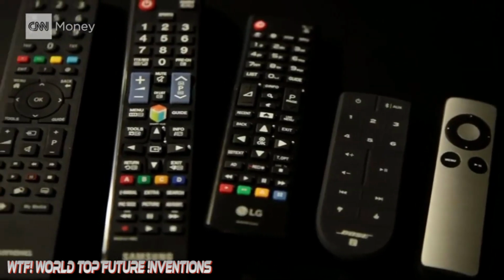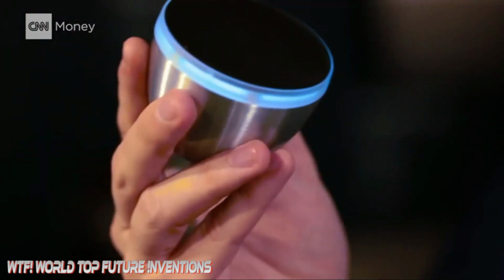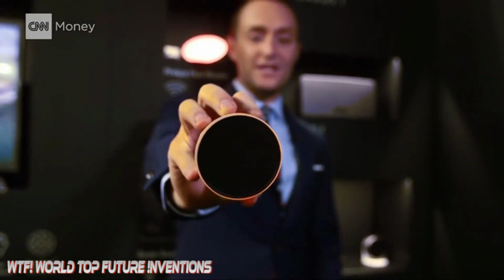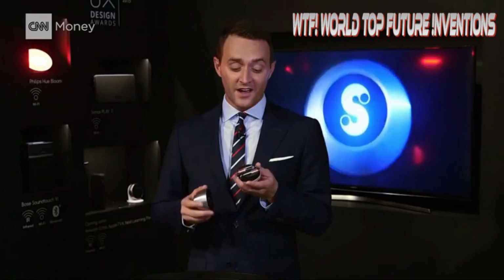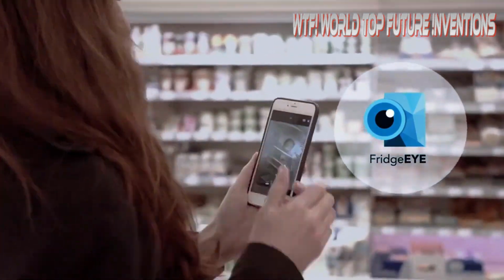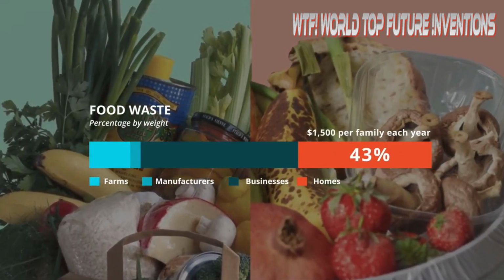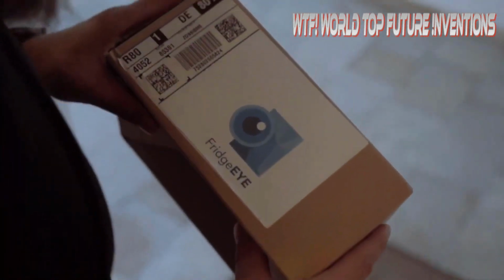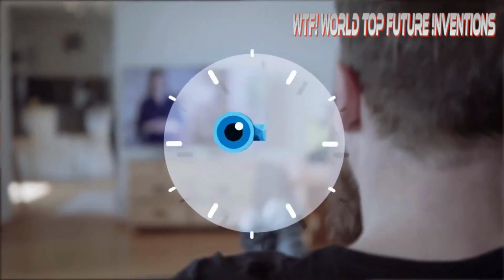7 World Top Future Inventions (WTF!) TECH Gadgets At Another Level! ! Awesome Fun Smart!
7 World Top Future Inventions (WTF!) TECH Gadgets At Another Level! Awesome Fun Smart! - v16

All your keys, cards, badges, and passwords stored on a biometrically-secured ring. Your identity in the palm of your hand.
Token lets you make payments seamlessly. You pair your Mastercard or Visa to Token, and when you tap at any NFC contactless payment device, Token authenticates your identity and authorizes the charge on that credit card. No physical credit card necessary.
Token works seamlessly and reliably with a compatible home lock kit, using NFC (near field communication) technology that allows you to just hover or touch to access your home.Token Car Kit, you can unlock your ride with a touch of your hand using the same bluetooth frequency as your car key fob.
Token to allow you to gain access to your office and more.All enabled through contactless payment terminals or partnerships with public transit systems

TaoTronics Touch Sensor Bedside Lamp
TaoTronics Enhance Your Life Move forward, find your possible, enhance your life with TaoTronics.
Safe and portable wireless design: rest reassured with a lamp that has no cable to speak of so that your baby won’t accidentally Trip over it
Eye-Friendly 360°Light: don’t worry about waking up who’s sleeping next to you
Adjustable brightness: lay your finger on the touch sensitive panel and browse infinite possibilities of brightness to choose from.
One-touch control touch sensor lamp: easily turn the light on/off with by tapping once the touch sensitive panel placed at the top of the lamp

GOgroove SonaVERSE UBR Computer Soundbar Speaker
The SonaVERSE UBR uses the same connections as standard computer speakers, but comes with the benefits of a soundbar's space-saving design.
The UBR speaker uses wired connections for universal compatibility and features a low-profile soundbar design to free up desk space and reduce cable clutter
An ultra-compact stereo sound bar will keep your desk tidy by tucking underneath your monitor. This usually-empty area provides a convenient home to the UBR soundbar so it frees up desk space to the left and right of your computer monitor.Mini Soundbar with Enhanced Audio Projection
Premium dual drivers and a built-in passive woofer generate rich stereo audio with distinct mids & highs that outperforms teeny built-in speakers.

PrintBrush™ XDR is a first-of-its-kind color inkjet printer for smartphones. Go paperless. Go truly mobile. Save the planet.
Puts portable printing capability at the fingertips of smartphone users around the world.
The imprints come out directly onto any type of surface with a simple wave of the hand.
The PrintBrush XDR is a wireless full color inkjet printer that weighs about the same as an average smartphone but can print larger imprints than its own size.

Features triple temperature controls with 15% faster heat dispersion.
Sharing the same fixed frequency program as iPhones, HyperAir accurately detects your iPhone and starts charging immediately.

Spin Remote
SPIN remote's aim and mission is to reduce a growing complexity in people's lives, advocating for smart and simple solutions.
Universal Remote Control for all standard infrared players
Central Control for Smart Home devices
Seamless controlled via gestures, rotations, the
360 ° connectivity via infrared, Bluetooth and Wi-Fi connection (via smartphone)

Streamline your trip to the grocery store by knowing exactly what you have and what you need.
ridge Eye gives us all an easy way to do our part. We can not help ourselves consume our food at its freshest, but also help our neighbors. In a world where 10% of people are chronically undernourished, and where 15 million US households are food insecure, wasting food should not be ok. With FridgeEye, we can all do better.Use Fridge Eye in your pantry or cabinet, too. Anywhere with a door that you store food is the perfect fit.